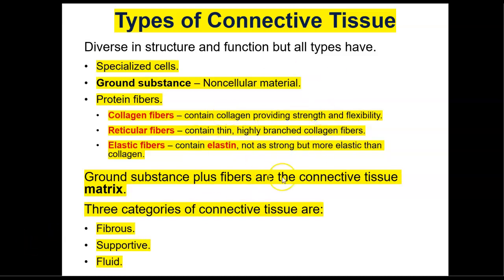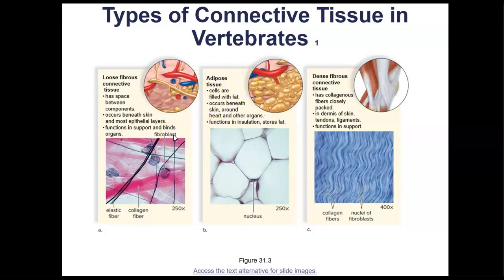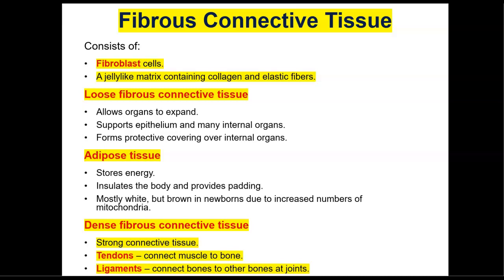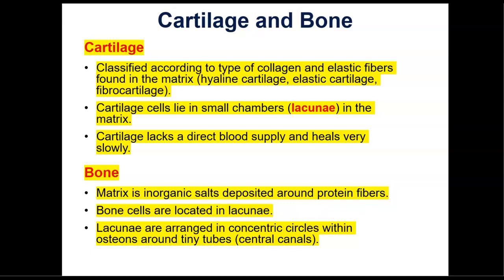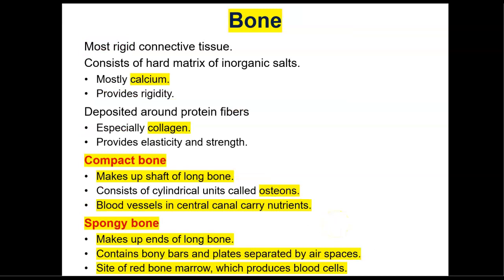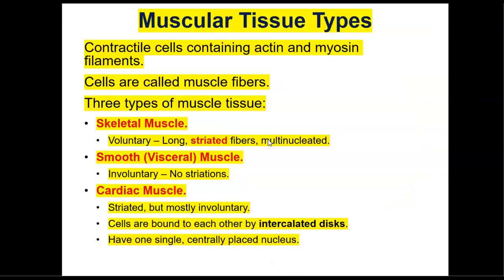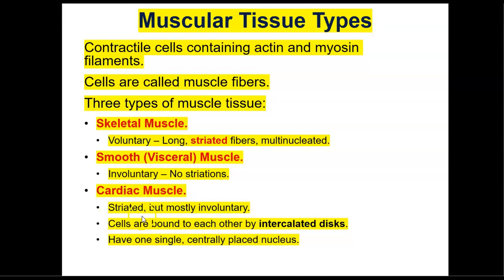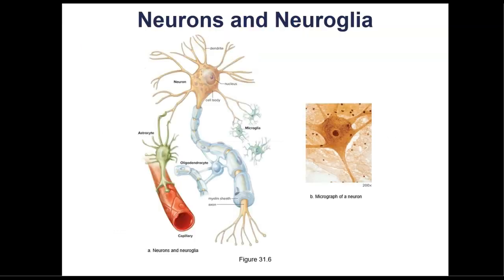112 Ch 31 slides 11 - 26